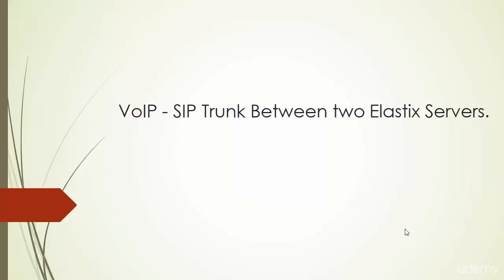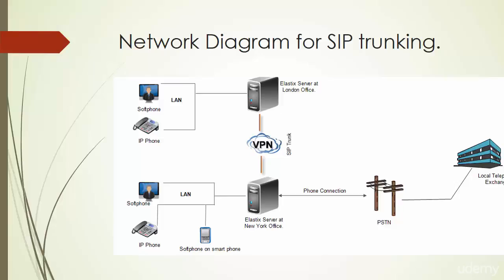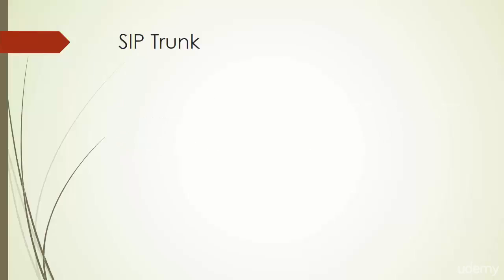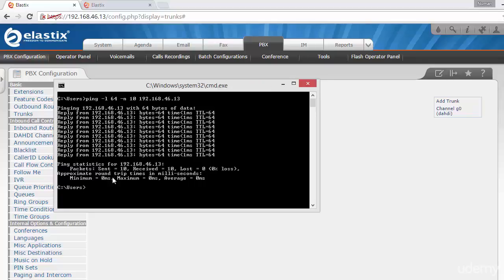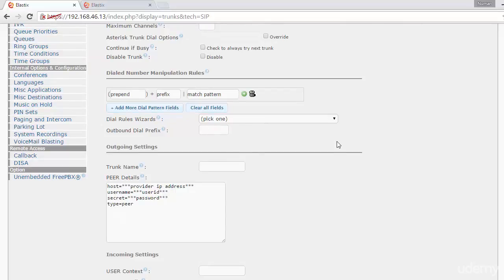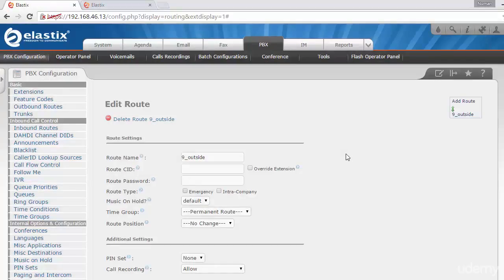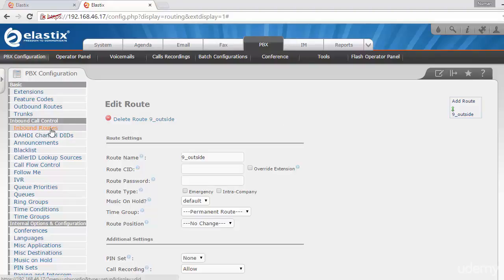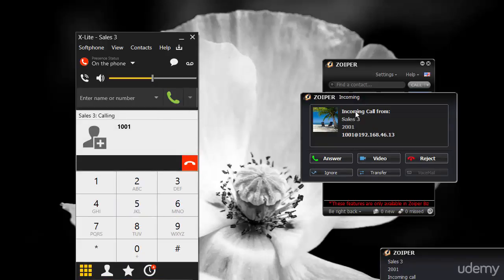24 VoIP SIP Trunk Between two Elastix Servers